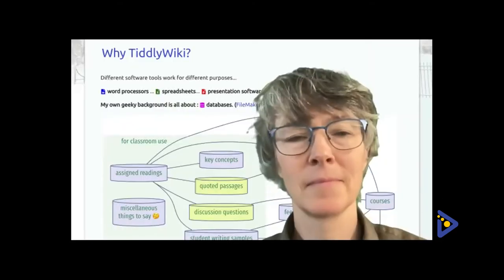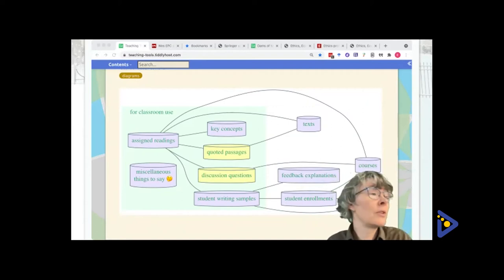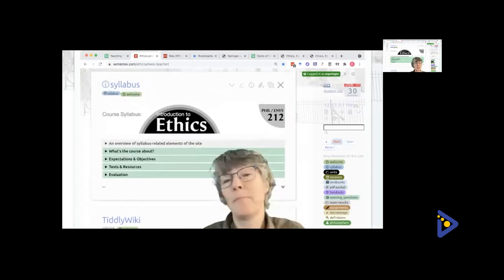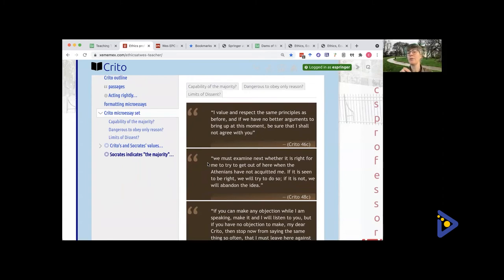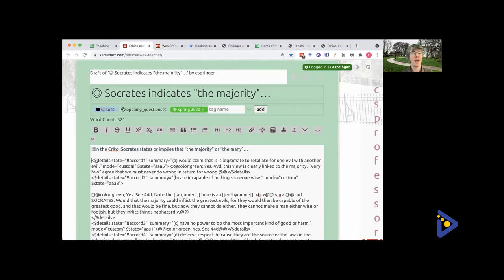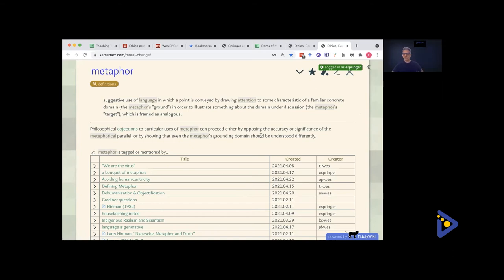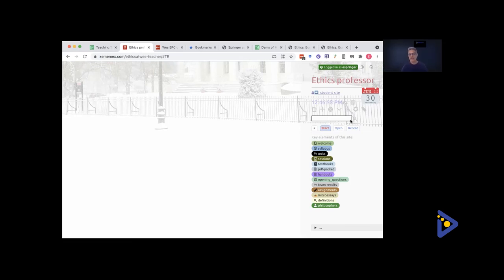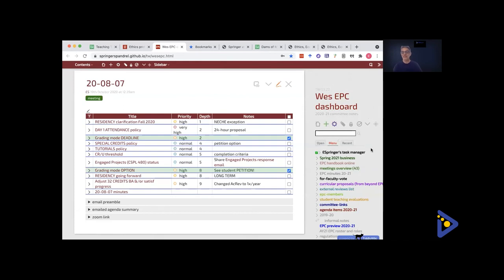TiddlyCast 0 4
Elise Springer is a Philosophy professor at Wesleyan University (USA) and a long-time builder of teaching environments using TiddlyWiki will share her work developing teaching spaces for college-level philosophy classes.

00:00 Intro
00:15 When, where, and why on how you began using TiddlyWiki
04:37 mmhmm
06:31 Fascinating Story
10:17 Comparison chart
12:58 Take us through a view of your class in TiddlyWiki
30:37 A tour of what a tiddler look like at the tiddler level
35:50 Collaborative work
51:16 Where do you think hypertext and TiddlyWiki goes
59:23 Ending